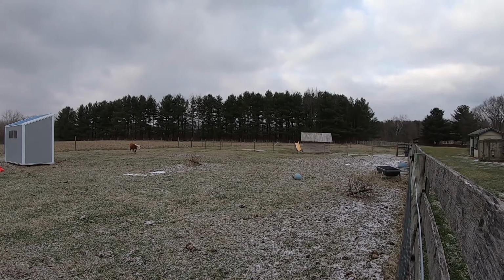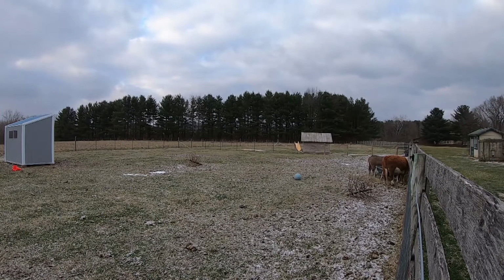#90 - People That Work Out Are Caribou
Are you a caribou or a reindeer? Oh, you didn’t realize you could choose which common name of Rangifer tarandus you self identify with? Well well well, we have got some fun in store for you! While scientifically the same species there are physical differences between reindeer and caribou and this week we discuss what those are. Listen to learn a TON of fun facts about these creatures you’ll be able to whip out at awkward social gatherings and we dive into the history of how reindeer became the creatures that pull Santa’s sleigh instead of, say, moose.

After you listen, let us know what you found neat about this topic and be sure to share a screenshot of you listening to this week’s episode on Instagram and tag us in it!

First Saturday Lime! to save 20% every time you lime.

Grubbly Farms! to save 15% on your first order of delicious black soldier flies for your flock.